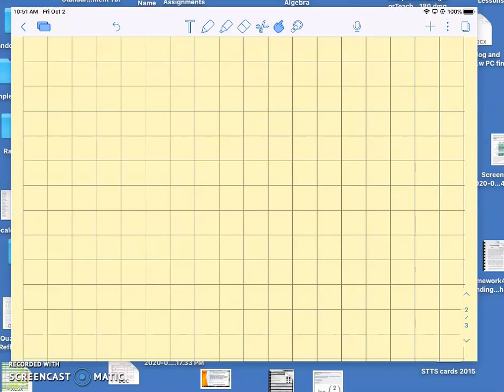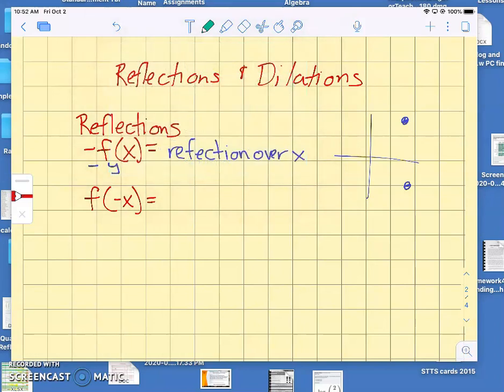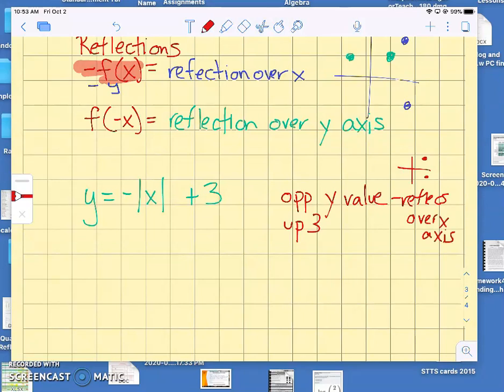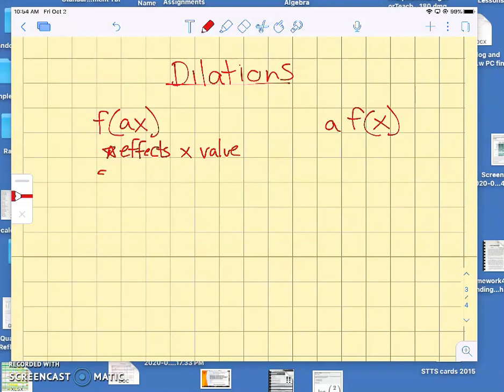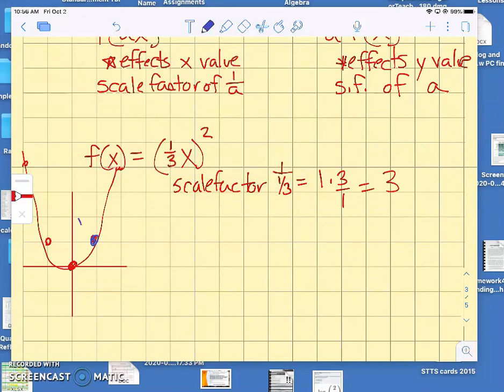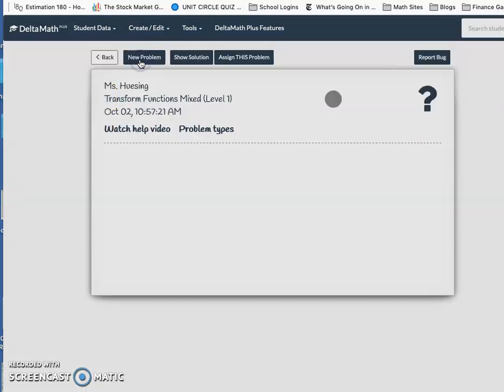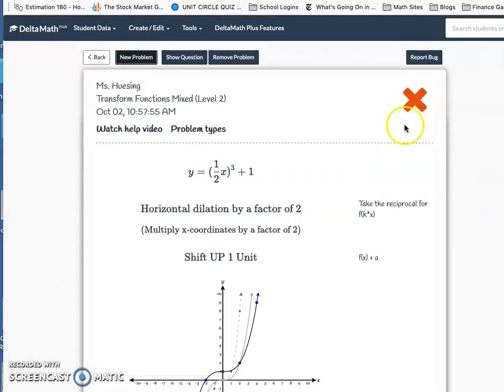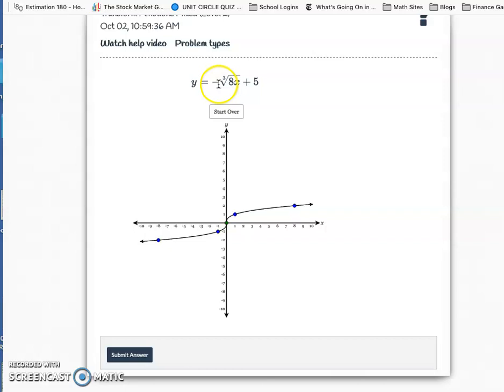Tranlations Dilations and Reflections